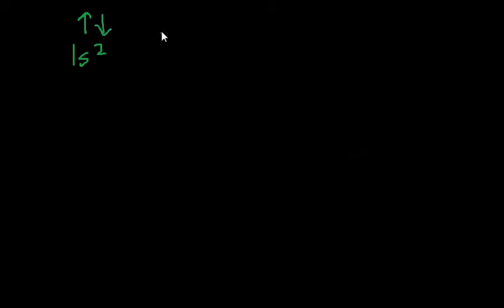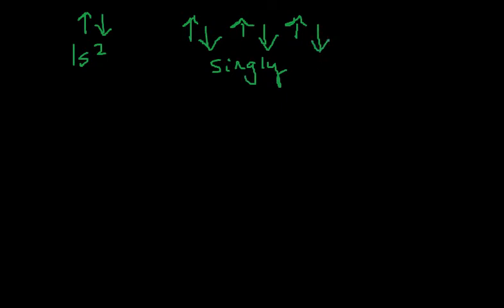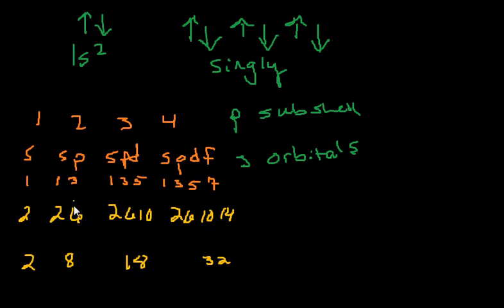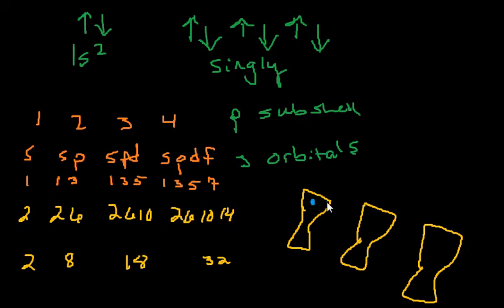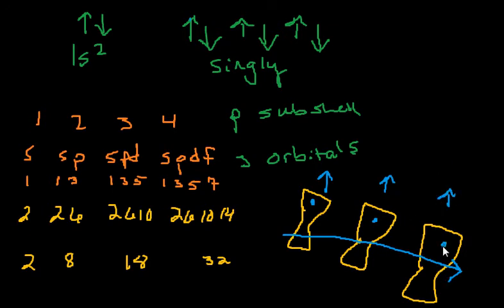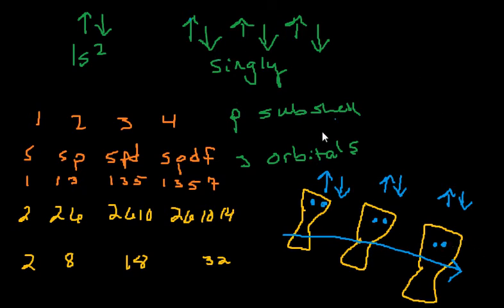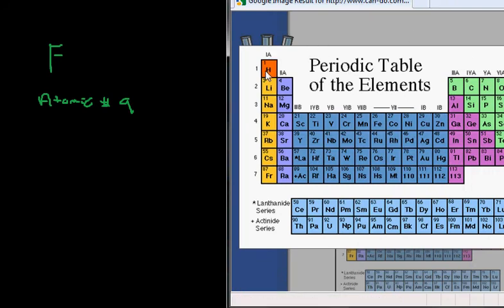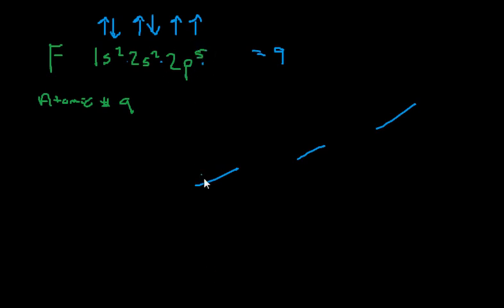Electron Configuration Pairing